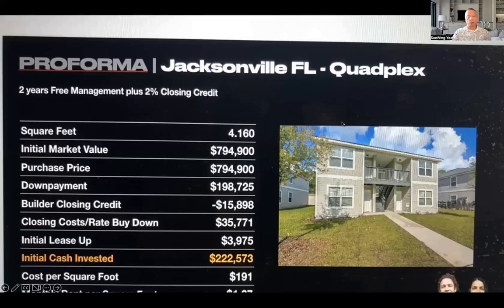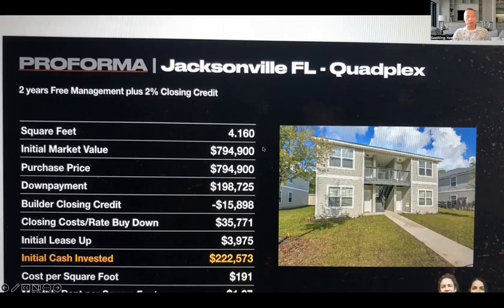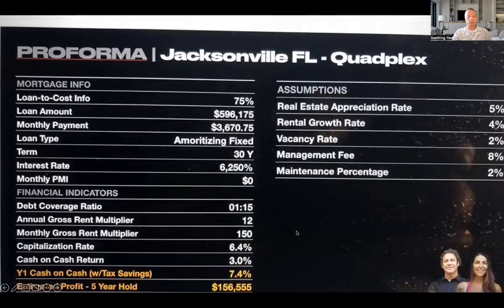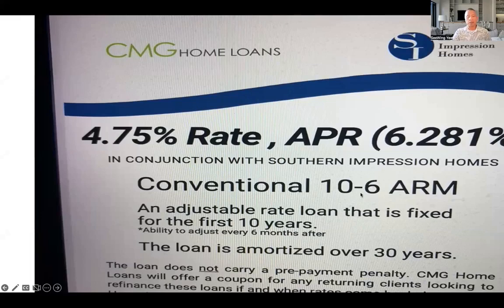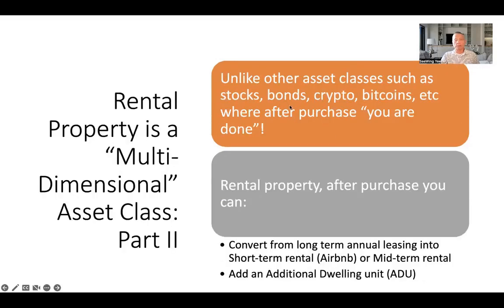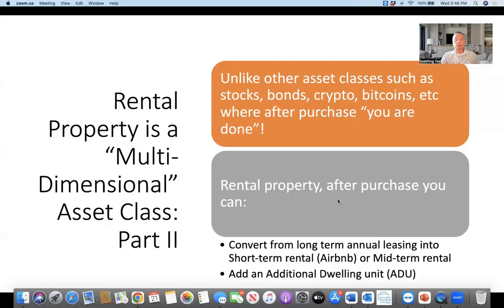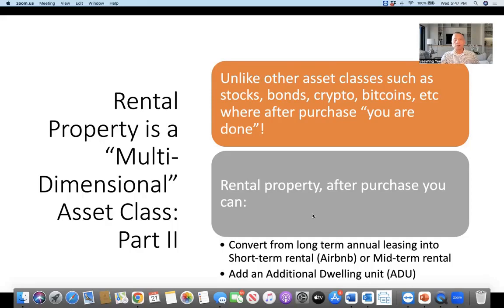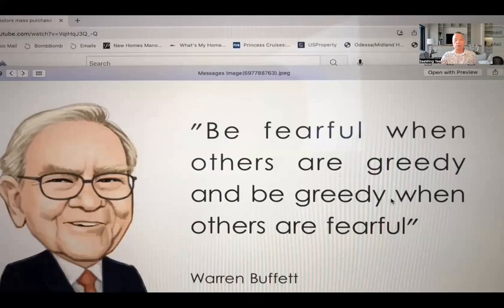10X Your Cash Flow With Less Work!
In today's video podcast, Seewing Yee discusses various ways to leverage your investment properties to generate higher passive income with less effort and risk.

He emphasizes the need for investors to think outside the box and remain flexible in response to emerging trends in the housing market.

He urges investors not to focus solely on single-family, long-term use rentals but rather to consider other ways to generate monthly cash flow with their investment properties.

Most often, mom-and-pop investors only narrowly focus on single-family properties and offer them to tenants as long-term rentals for a year or more.

Seewing suggests investors looking to maximize cash flow in today’s market expand their horizons and truly diversify their real estate portfolio beyond tradition, even if it is a portion of it, and purchase multi-unit income-producing properties, like duplexes and quads, and convert some of their long-term rentals into short and mid-term use rentals.

Seewing recommends investors keep an open mind and consider other profit-generating rental options by allocating a portion of their acquisitions to multi-unit properties, especially since we are becoming a Renter’s Nation and an increasing number of renters are looking for an affordable place to rent.

He also recommends considering, as part of a well-rounded long-term buy-and-hold strategy, converting some of your long-term use rental units into furnished short and mid-term rentals.

There are a variety of highly trafficked websites that offer a one-stop shop and can assist you in marketing and managing your short and midterm rental properties while you reap the rewards of time freedom and higher cash flow!

Take advantage of the fear in the market and view each crisis as an opportunity to grow your portfolio of investment properties.

The good news is that you have permission to pivot and adapt your real estate income strategy at any time, so you can enjoy the passive income lifestyle that it promises to provide.

Also, take full advantage of your real estate portfolio and leverage up by refinancing or using a tax-free 1031 exchange to acquire even more properties for your portfolio to create even more wealth for yourself.

For all your rentals, consider hiring a competent property manager to handle most, if not all, the day-to-day property details. That way, you don’t get bogged down.

Hiring out these mundane tasks frees you up, so you can watch for new deals and trends to scale up your portfolio.

Need help finding, evaluating, or funding investment properties for your growing real estate portfolio? Seewing’s team of advisors, financial experts, and turnkey real estate providers would be happy to help you.

Seewing is a value-based real estate wealth advisor. He provides guidance, mentoring, and consulting.